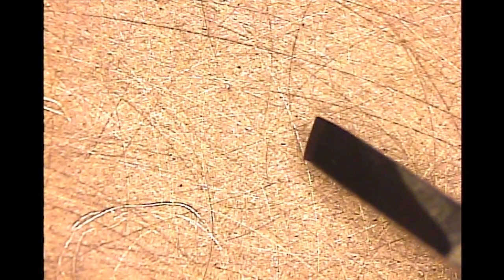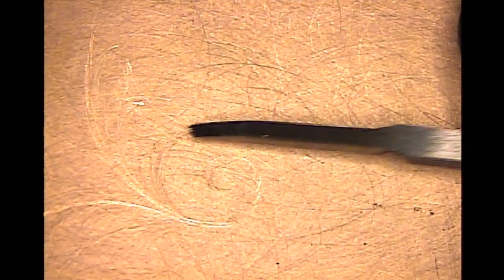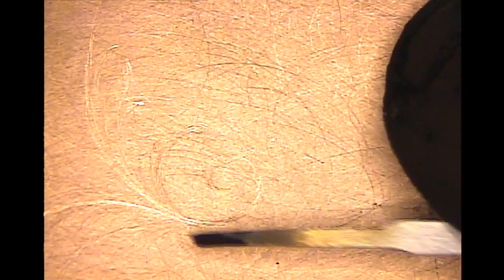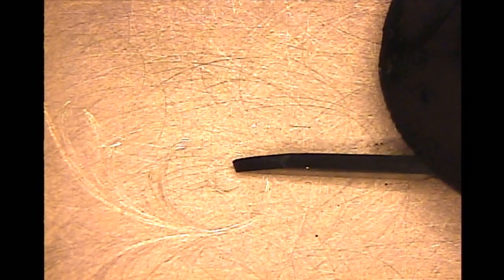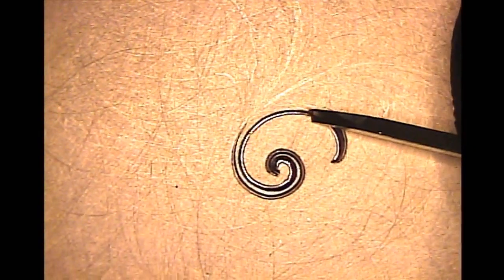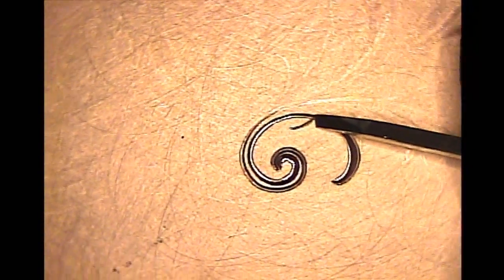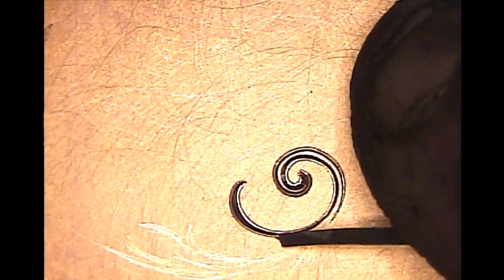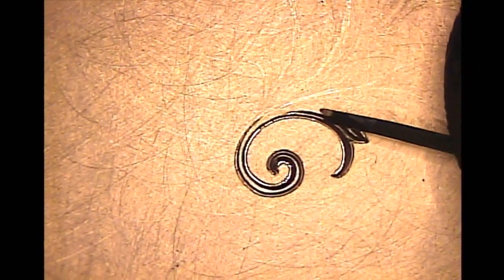Using the Enset for Flare Cut Engraving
How the Flare Cut is done